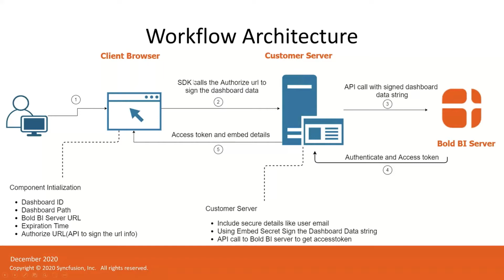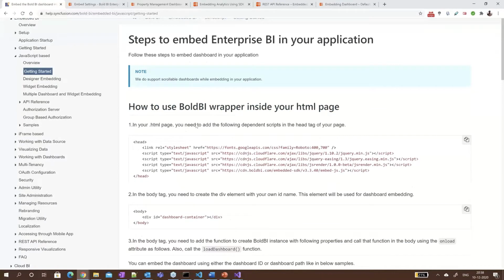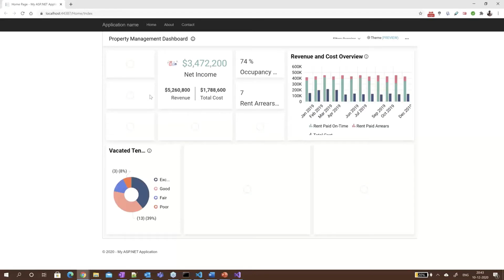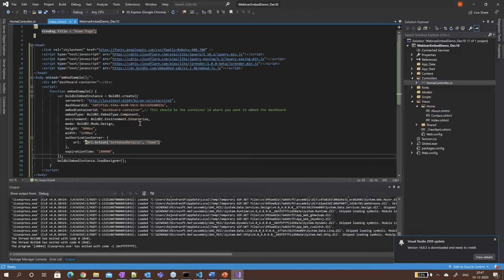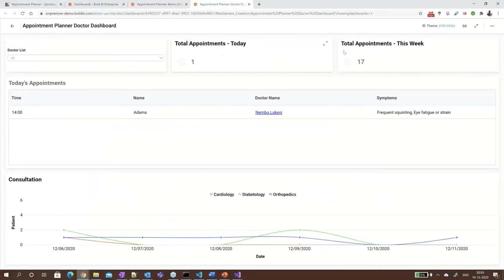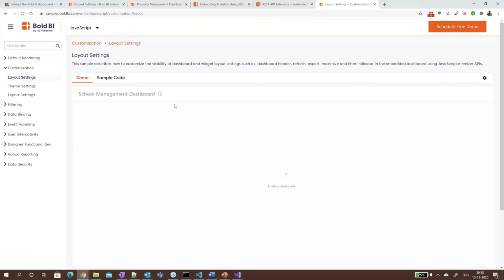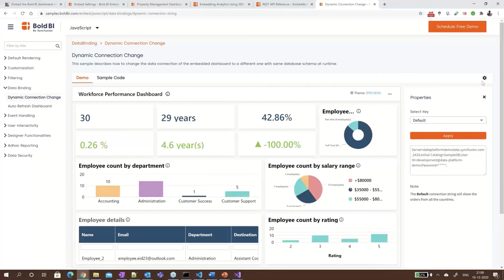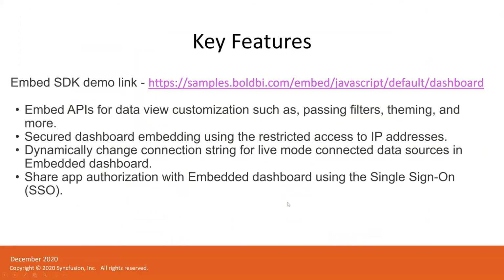Boost Your Apps with BI Using the Bold BI Embedded SDK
Want to know how easily you can embed a dashboard into an existing application, like an appointment planner app?
Join us in this walkthrough to learn how to:
- Embed a dashboard.
- Embed a single widget from the dashboard.
- Embed a designer that allows you to create adhoc dashboards.